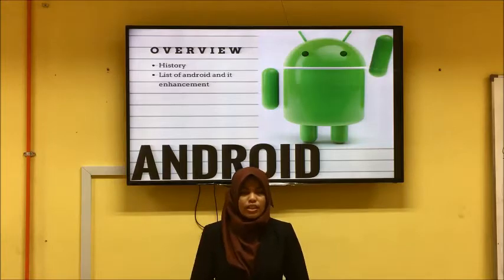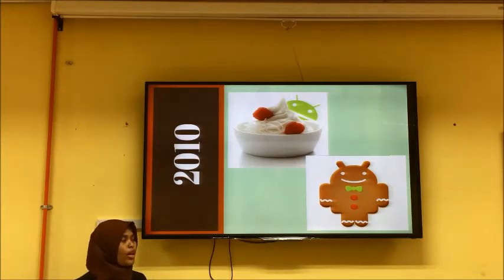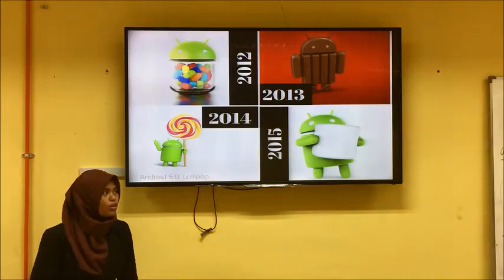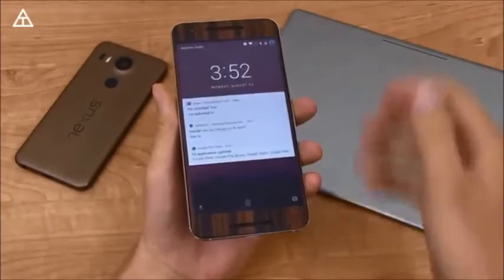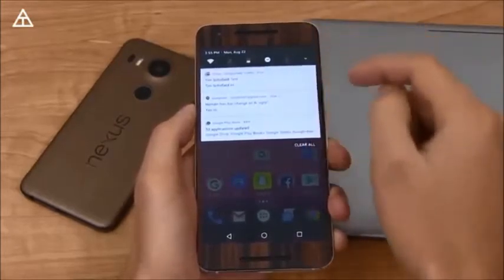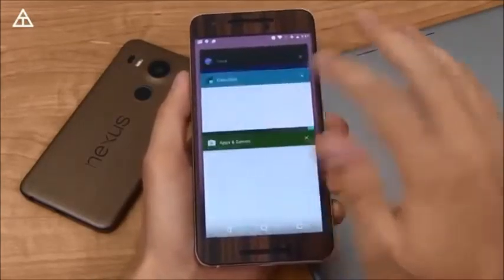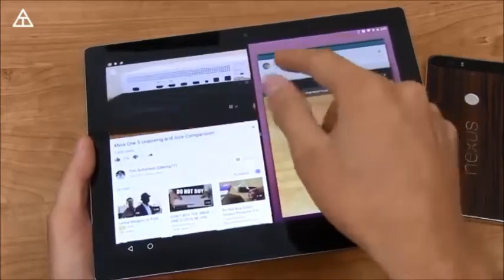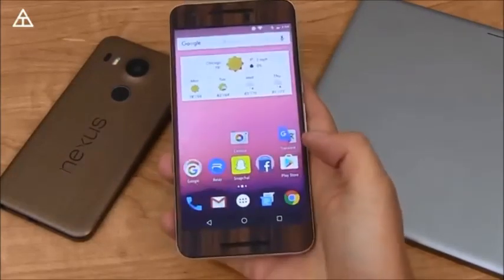Android Generation by Salasiah Ismail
This video is one my assignment for subject IMS 556- Information System  Interaction Consultation.
Credit to: Madam Masitah Ahmad
                 Android Developer.com
                 Tim Schofield- video review for android 7.0